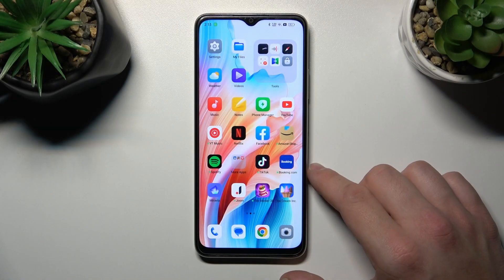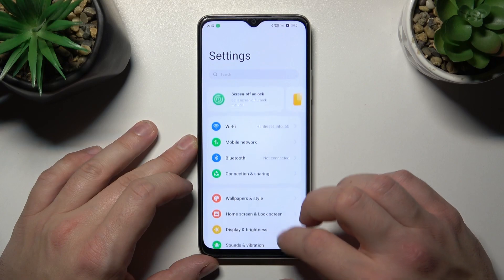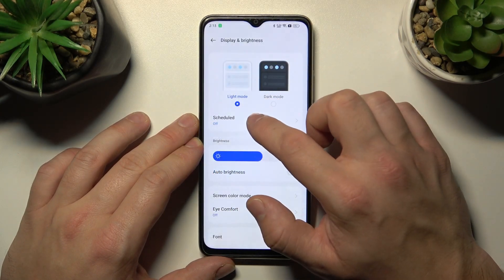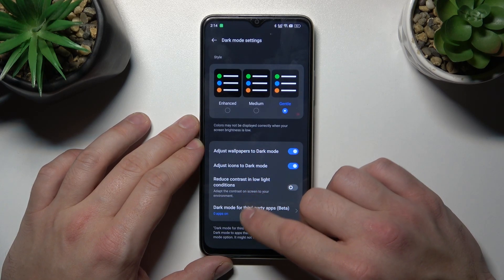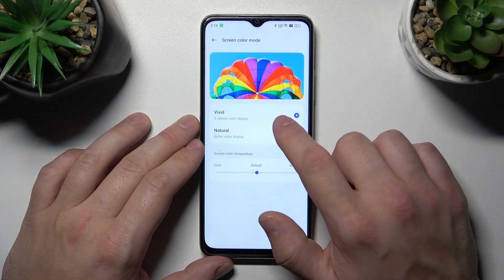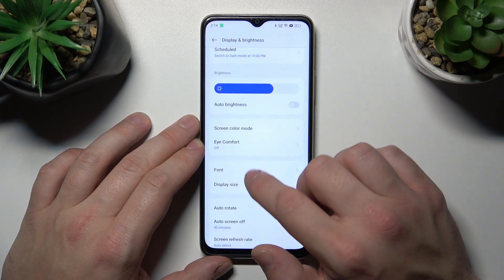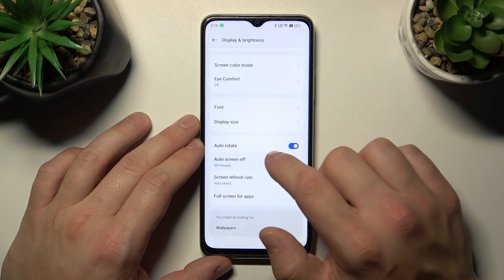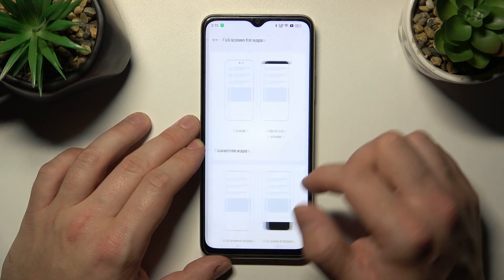How To Find & Manage Display Settings On OPPO A18?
With this comprehensive guide, you will be able to unlock the full potential of your OPPO A18 display, helping you make the most of it. The display settings of your device can be adjusted to suit your preferences, so that you can utilize its visual capabilities in 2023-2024 to the fullest. You will learn how to adjust the brightness, color, and other display settings on your device.

How can I find and adjust display settings on OPPO A18?
What display settings are available, and how can they enhance my device's screen?
Are there specific steps to customize the display's brightness, color, and other aspects?
Can I use display settings to save battery life or improve visibility in different situations?
Will modifying display settings impact the device's performance or screen quality?